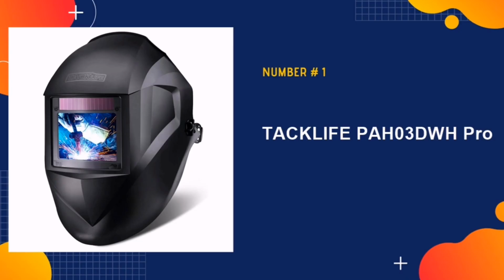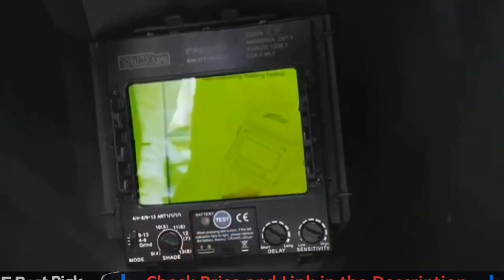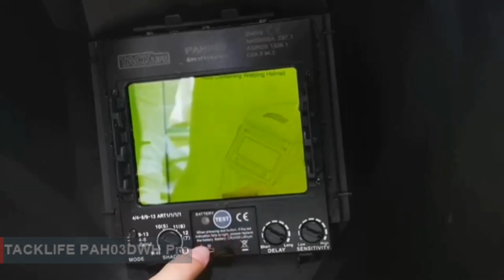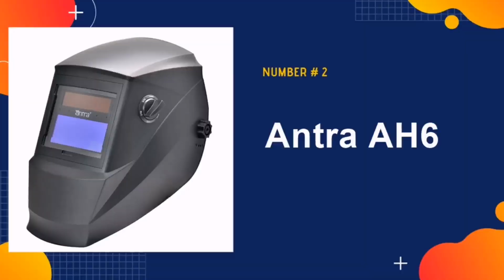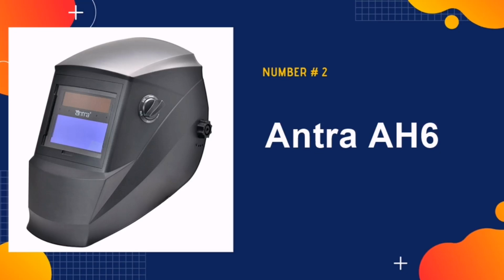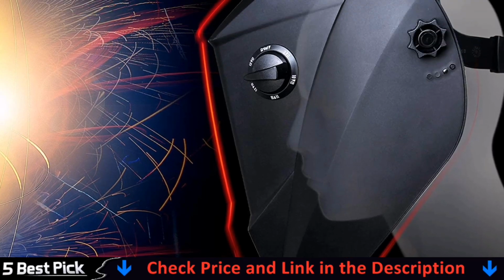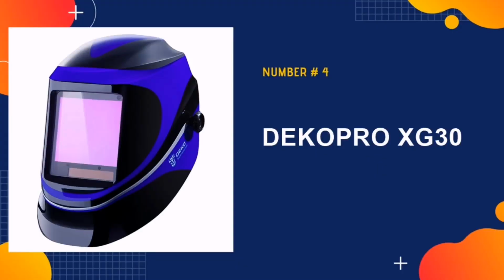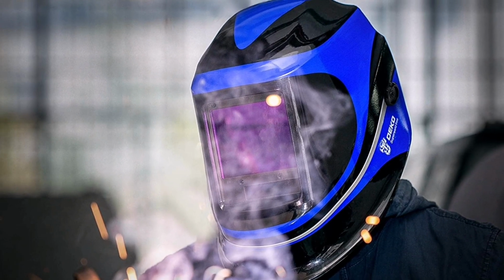Best Welding Helmet 2020-21 🏆 Top 5 Best Auto Darkening Welding Helmet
Only the best welding helmet for beginners, we listed in today's top rated best auto darkening welding helmet reviews video. Check Links in below to pick the best budget welding helmet for the money:

🌟 All above best auto darkening welding helmet links are Applicable in USA, Canada, UK & Europe 🌟

👕 👕 Get Your Welder Shirt & Show Your Pride:  👕 👕

WHAT WE DO: We try to make the best welding helmet selection on price per value. Our team analyzes lots of best budget welding helmet reviews and expert's suggestions to make the best Mig welding helmet & work well as the best welding helmet for Tig. and stick welding We hope our findings will help you find the most accurate & best auto darkening welding helmet for the money.